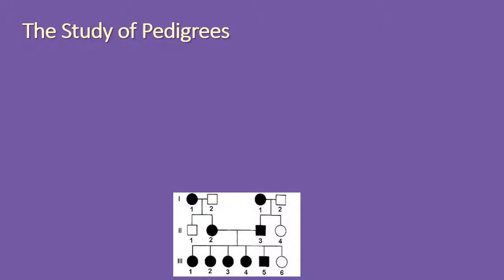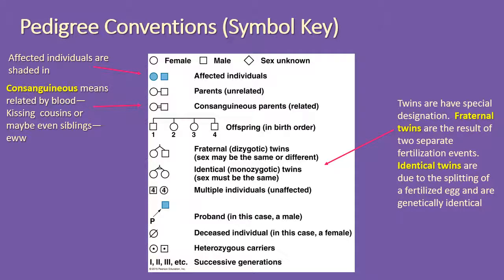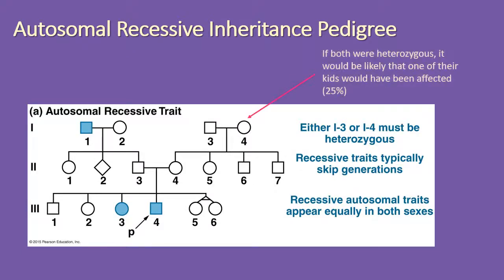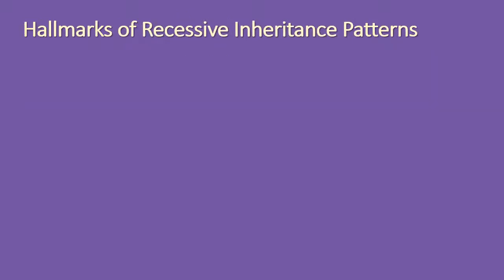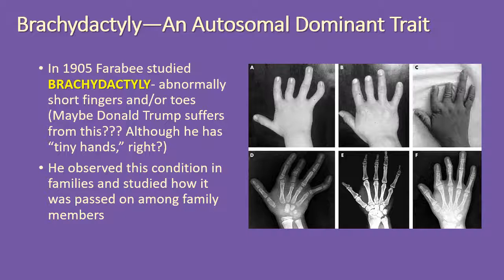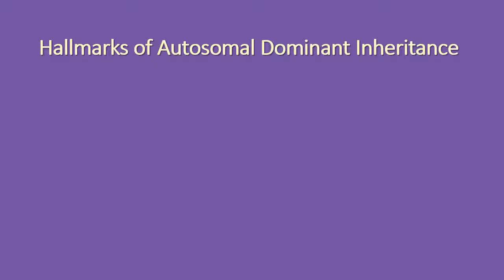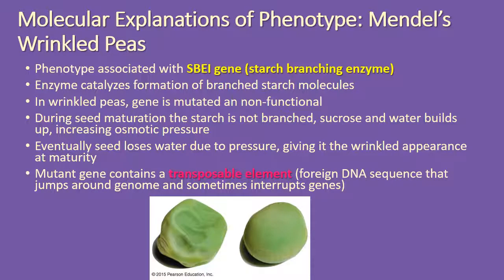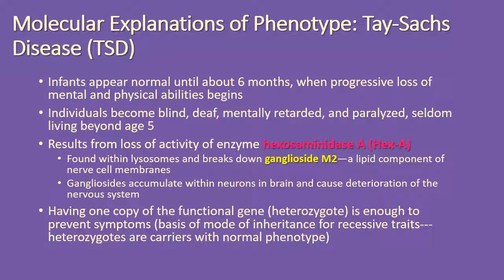Chapter 3 Lecture 4